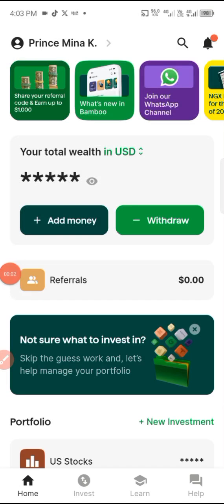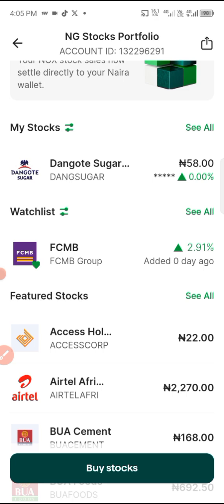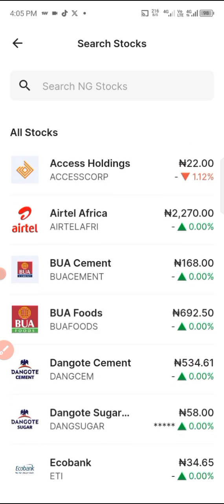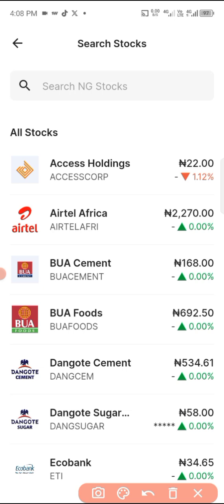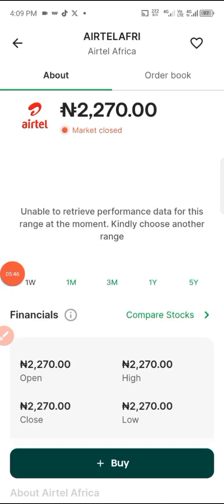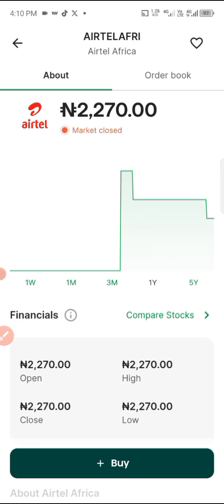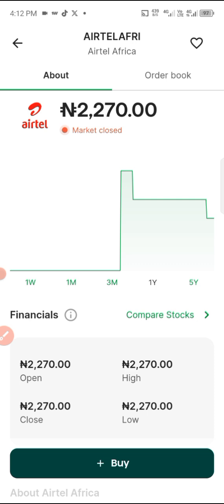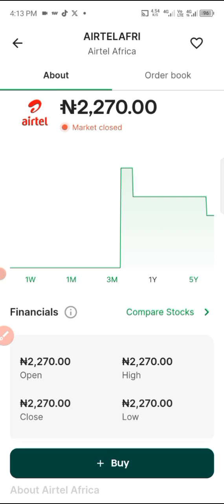Analyzing Nigeria Stocks Market For Buy & Sell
Analyzing the Nigerian Stock Market for Buy & Sell (Naija Market Breakdown)

The Nigerian Stock Market—mainly driven by the Nigerian Exchange Group (NGX)—operates with a mix of local investors, institutional funds, foreign sentiment, government policies, and key sectors like Banking, Oil & Gas, Consumer Goods, Telecom, and Industrial Goods. A strong analysis for buy-and-sell decisions requires watching how these forces interact.